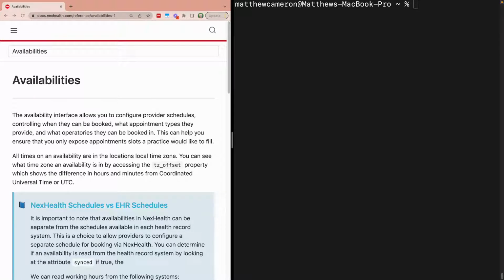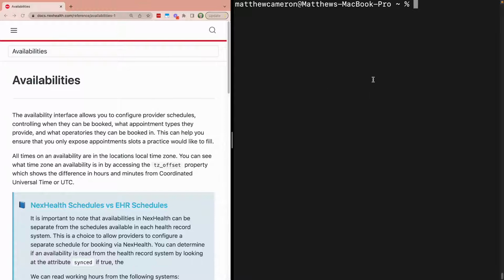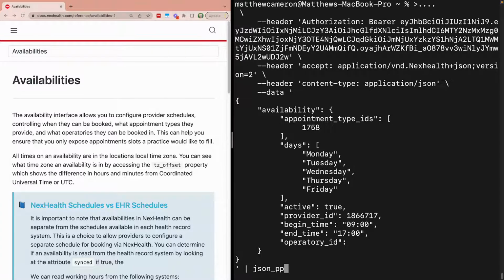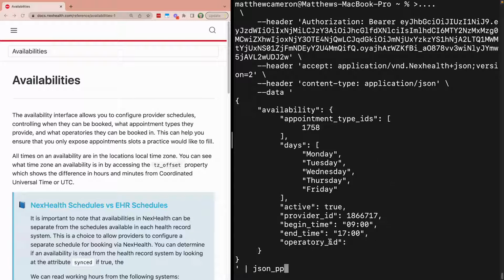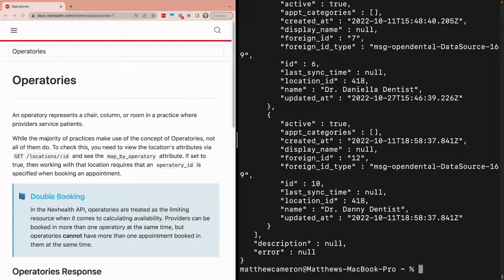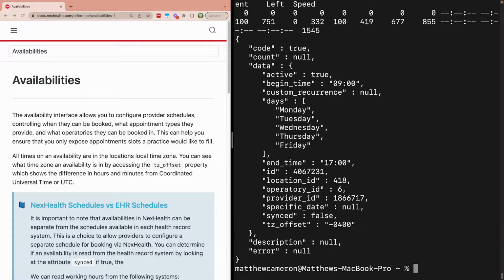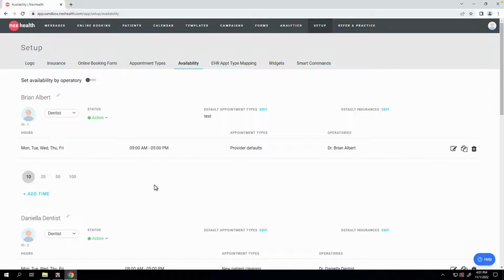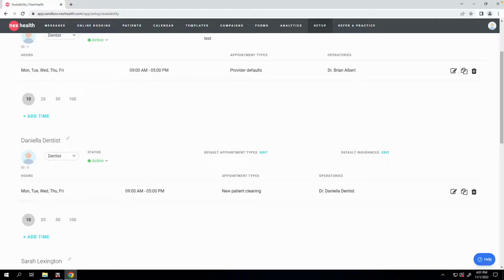[Appointment Booking with the NexHealth Synchronizer API ] Step 5: Setting a provider's availability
Learn how to configure a provider's availability so patients can book when the provider is accepting appointments.